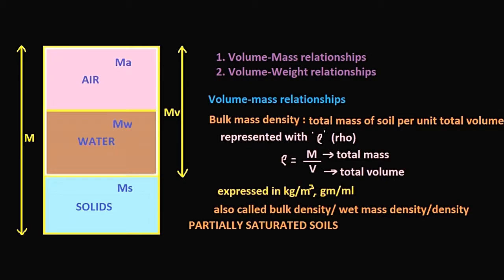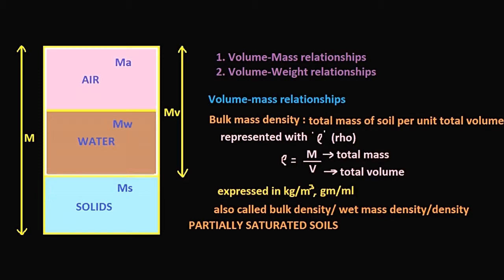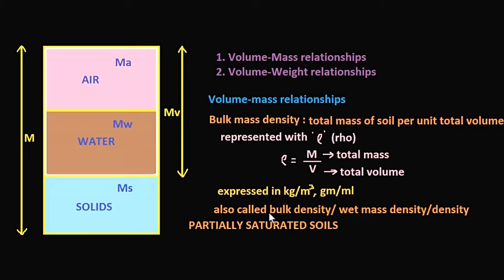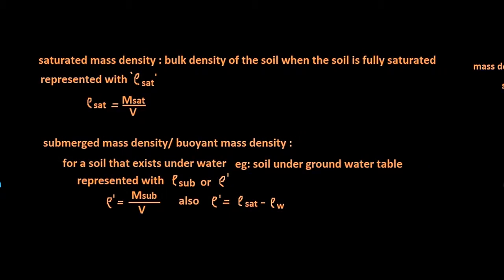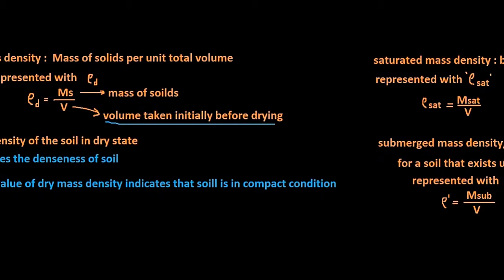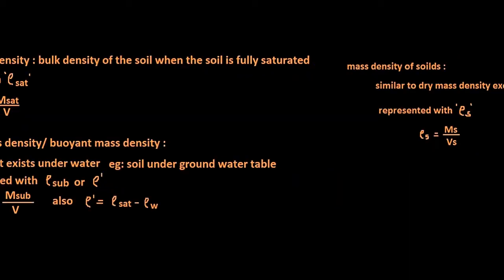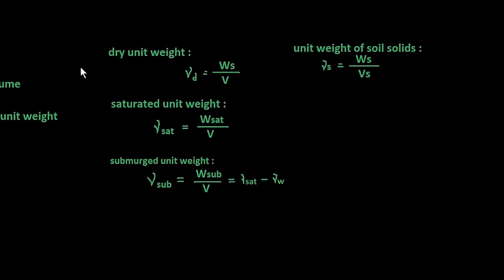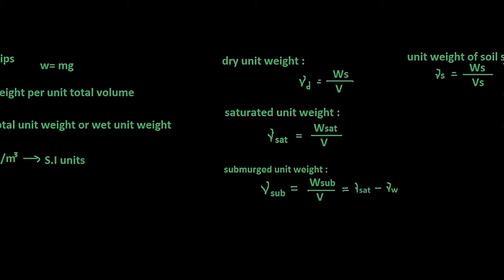bulk density and others in soil mechanics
volume-mass relationships and volume-weight relationships are very much important next to volumetric relaionships. Everything is explained in detailed..doubts are welcome in the comment section..